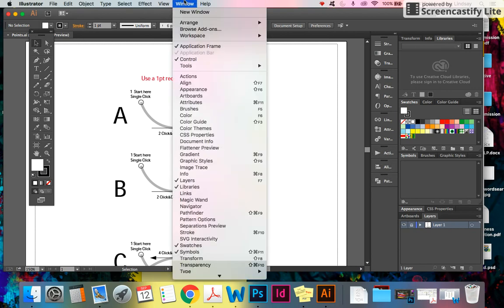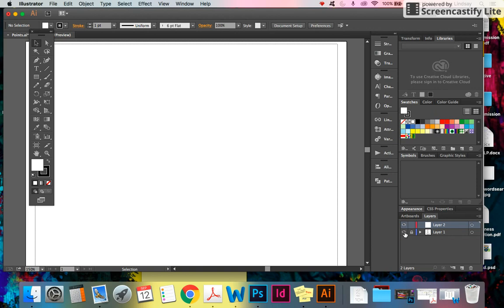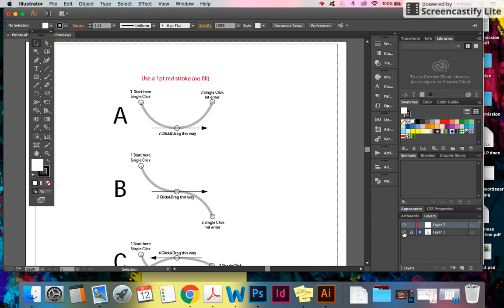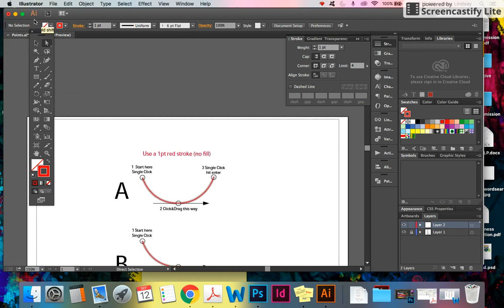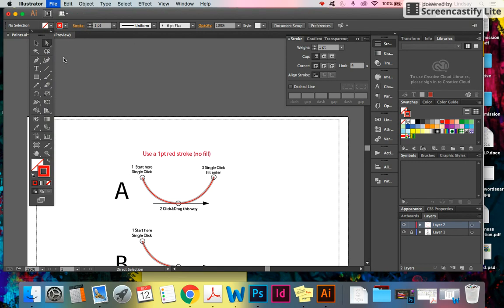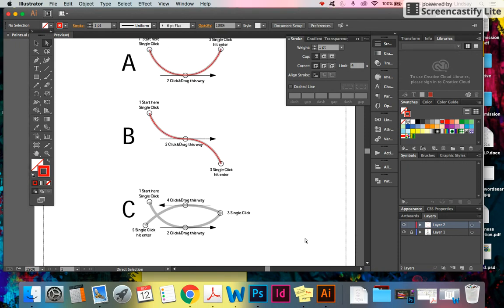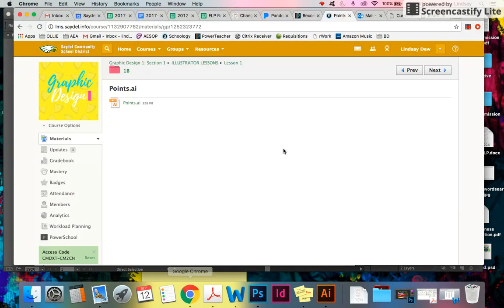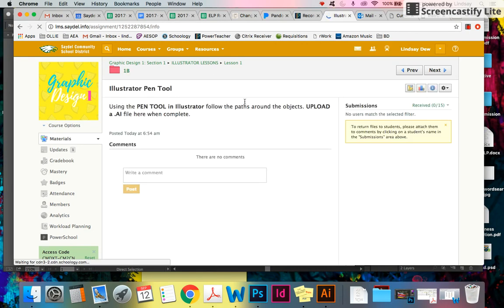SHS GD1 Illustrator Pen Tool